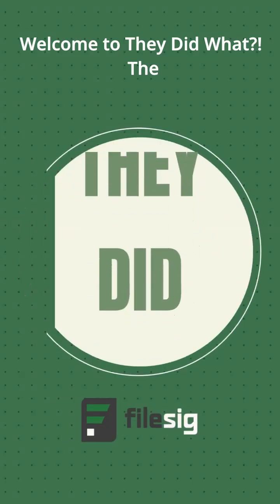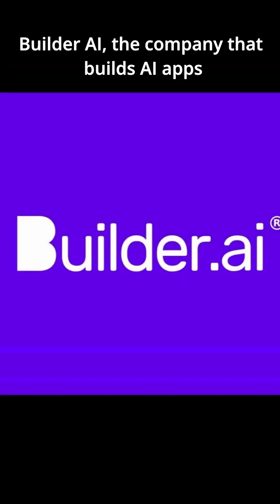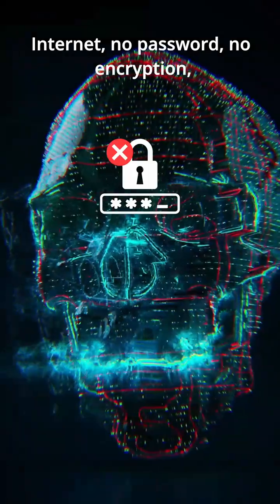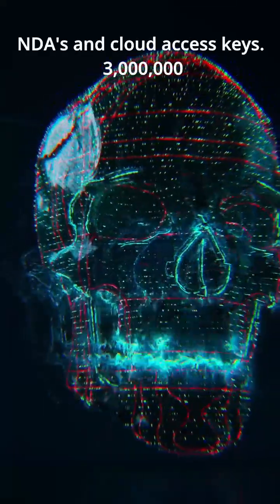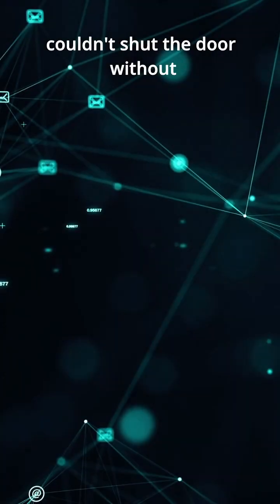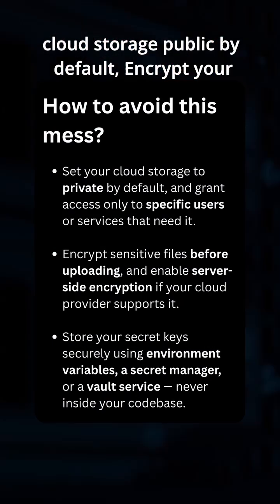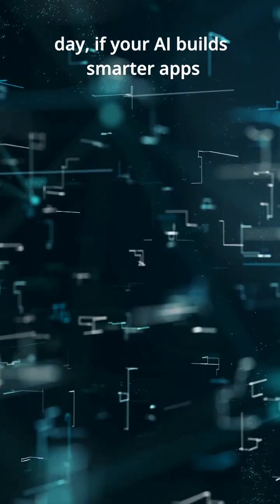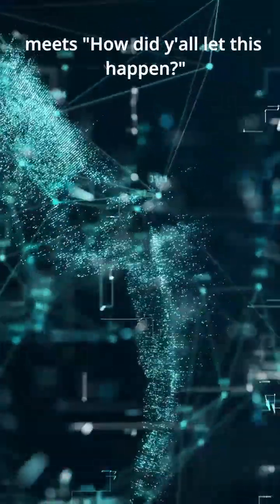This AI Company Left 3 Million Records Wide Open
They did WHAT?! 😳
An AI company left over 3 million records sitting wide open on the internet; invoices, NDAs, even cloud access keys.
Let’s break down how it happened, why “just one misconfiguration” can turn into a disaster, and what we can learn from it.
Cybersecurity isn’t just for IT teams anymore. It’s for anyone who uses the internet.